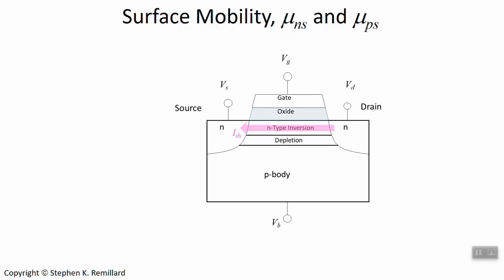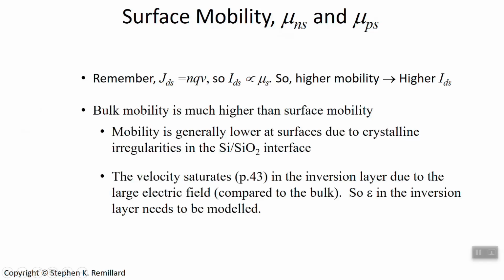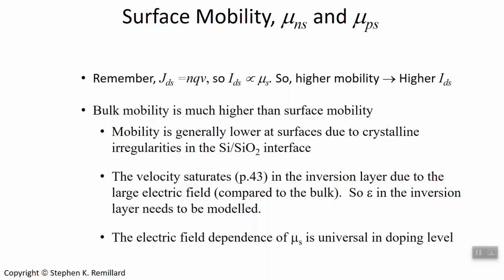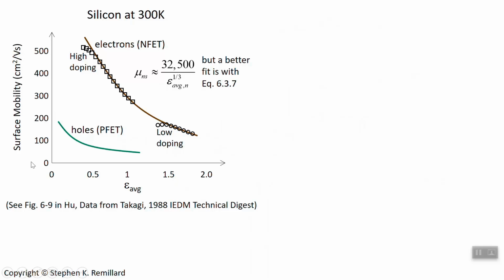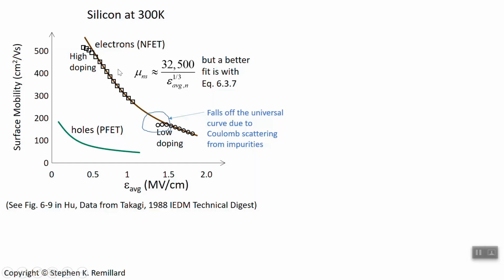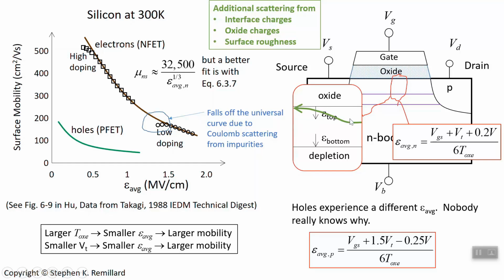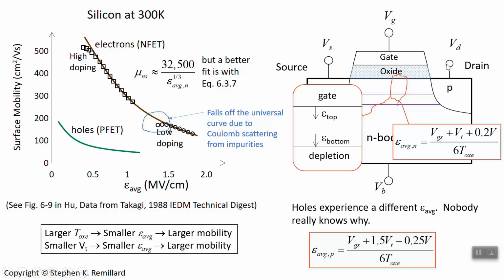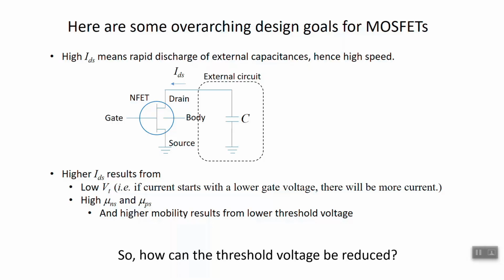Surface Mobility in a MOSFET, Lecture 52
The mobility of carriers in the inversion layer of a MOSFET is explained.

Here is the link for my entire course on "Semiconductor Devices for VLSI" that I taught during Fall 2020